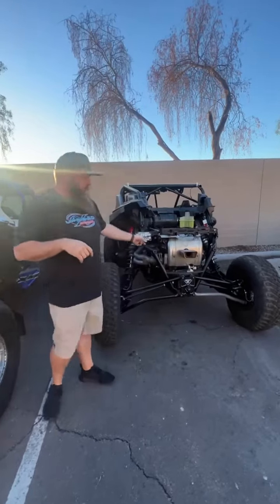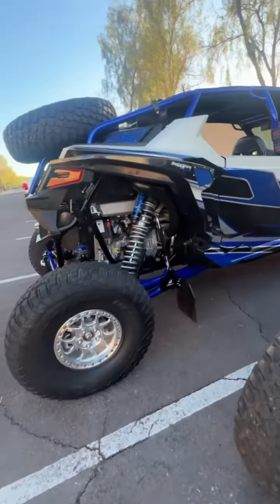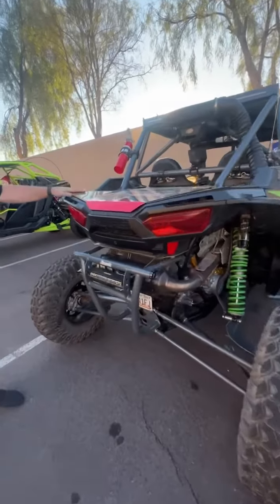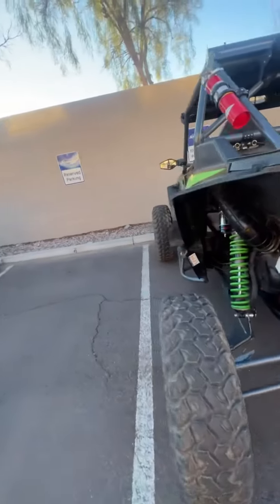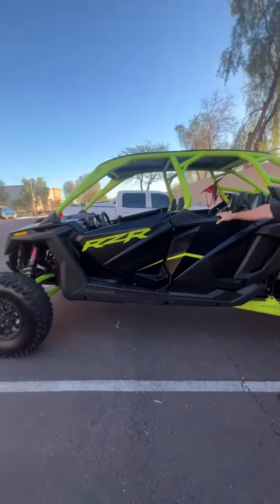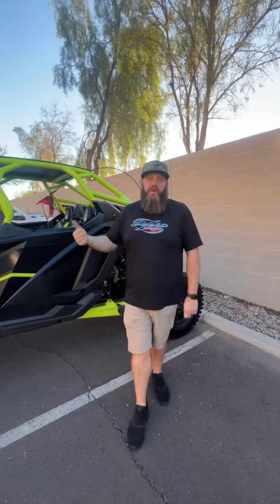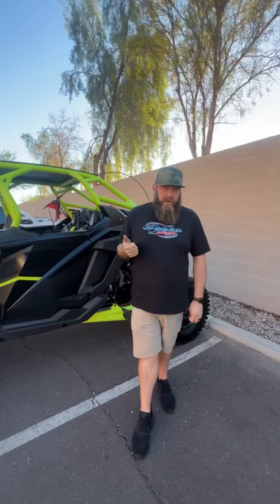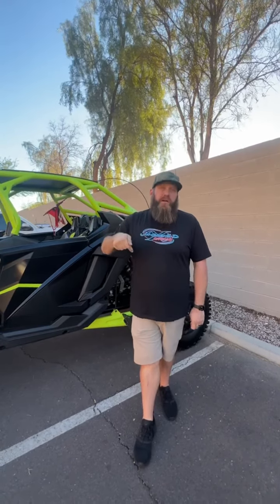11/20 Jagged X Offroad Shop Walk